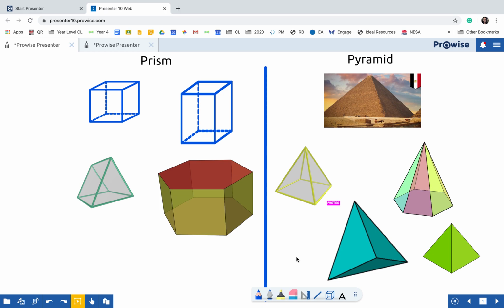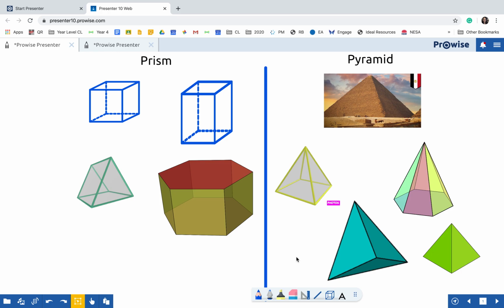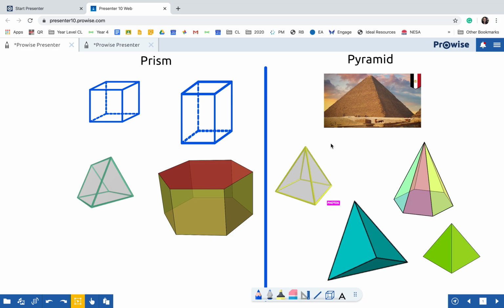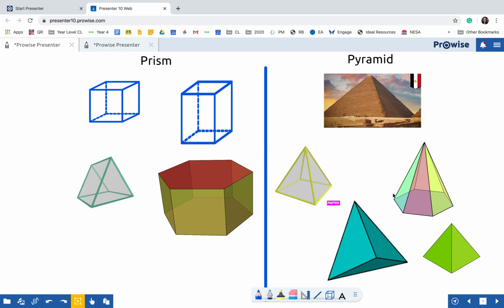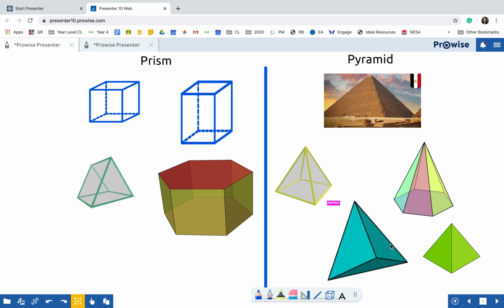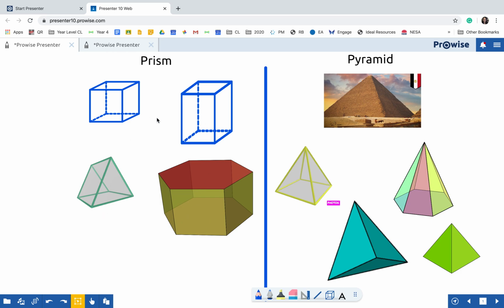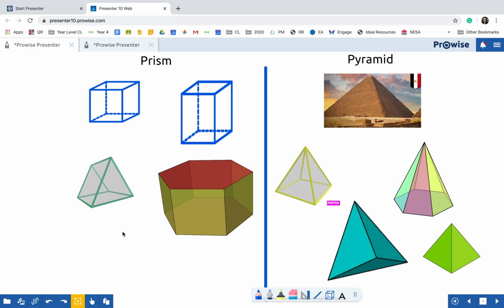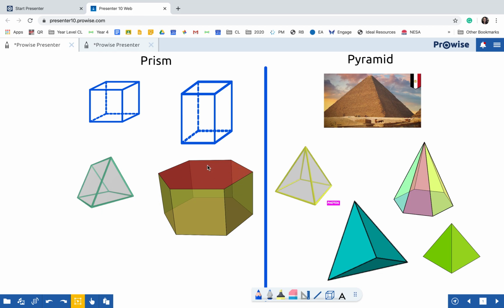Naming 3D Shapes